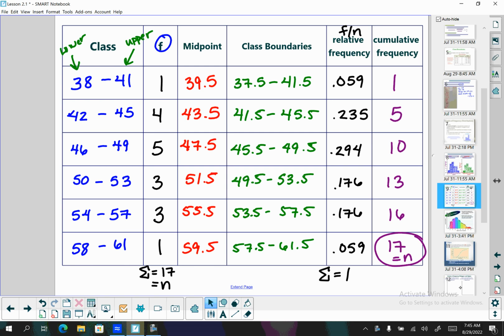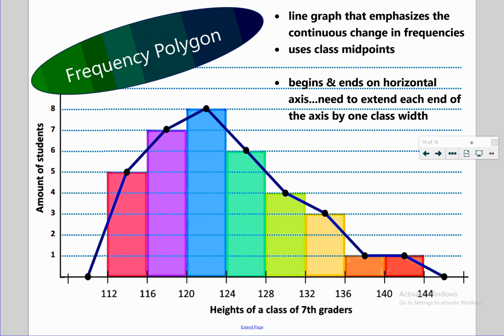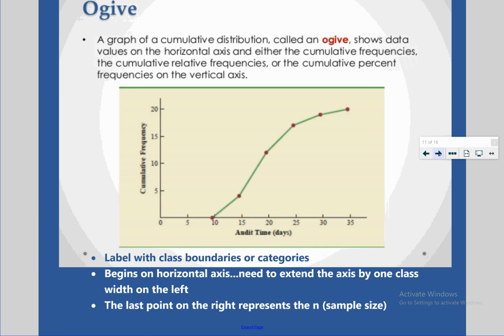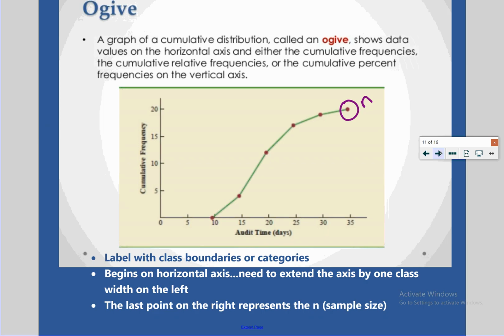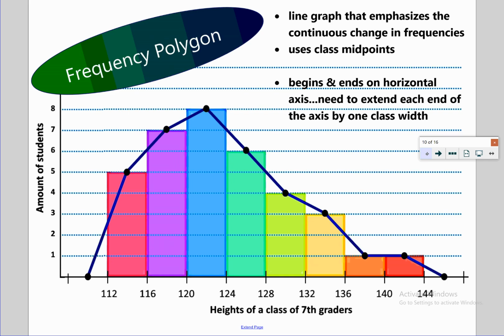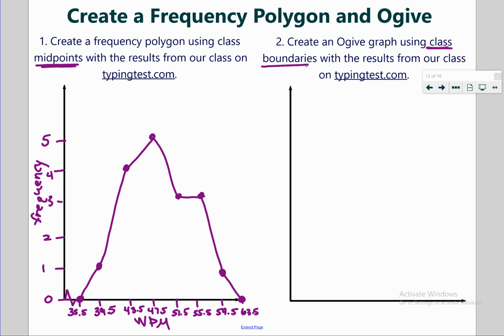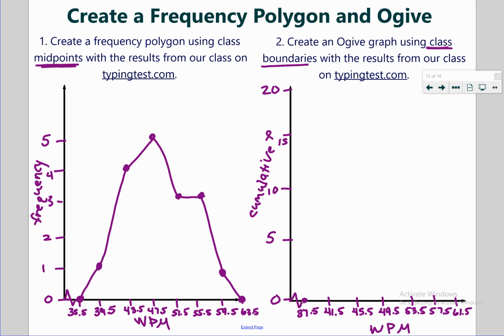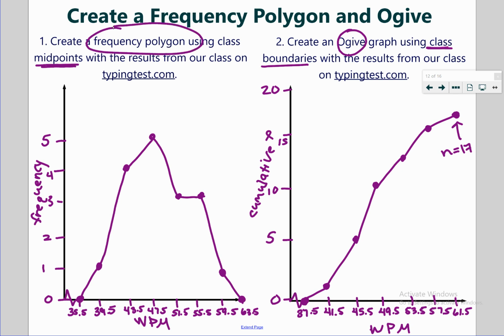August29 0814 Section 2 1 Day 2 Notes